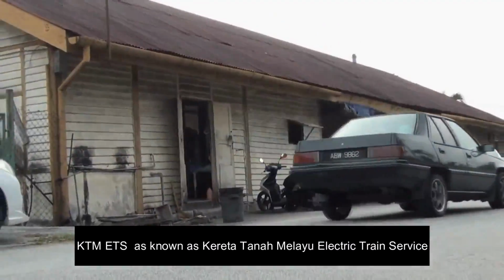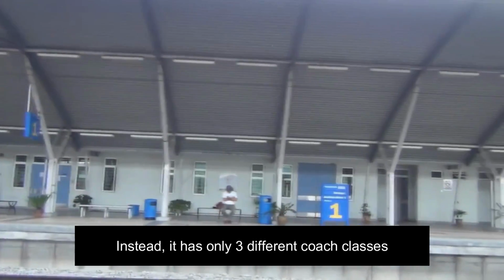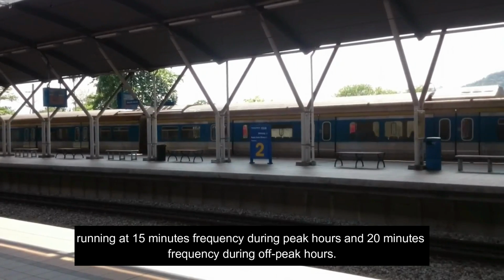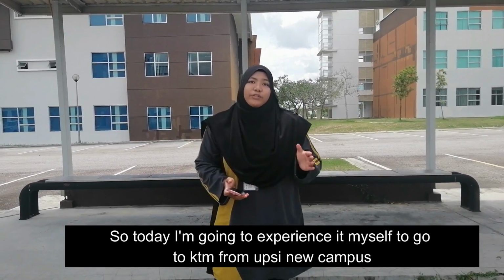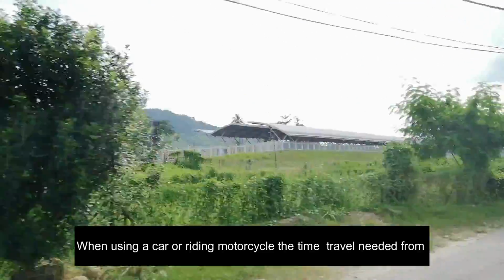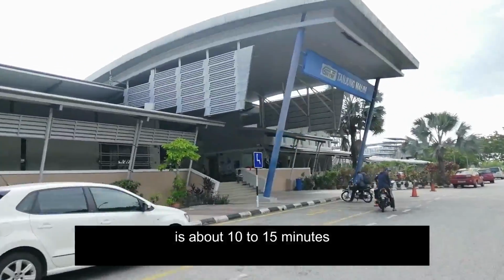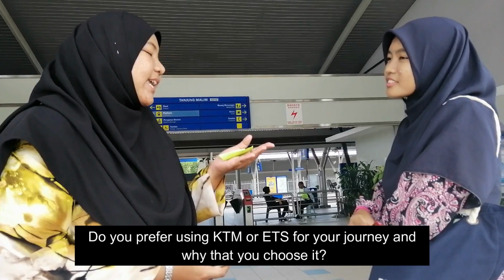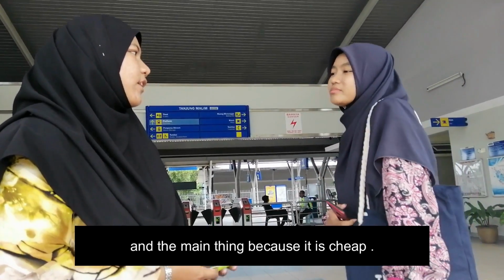Documentary BIU 2042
Level of satisfaction  of UPSI students with KTMB